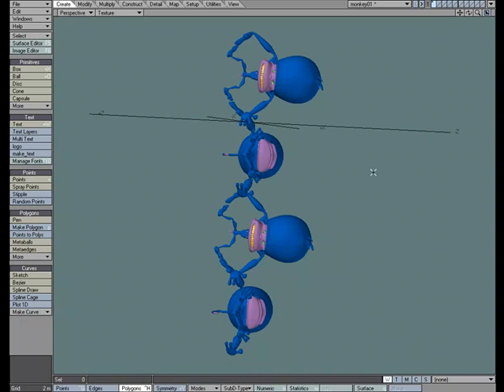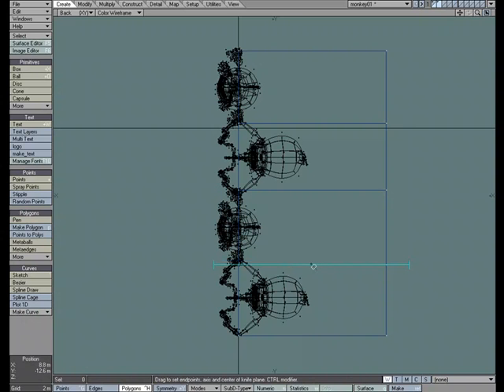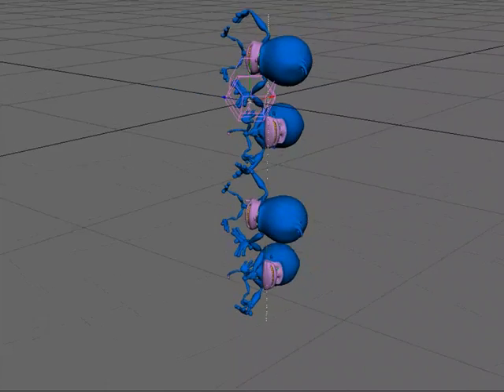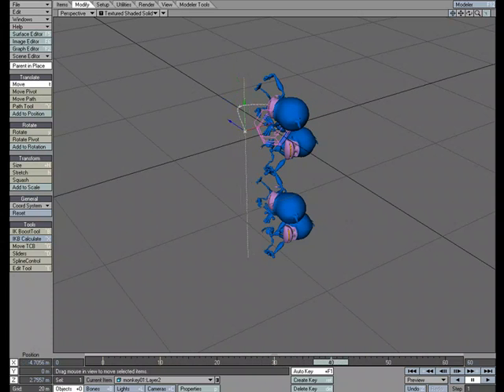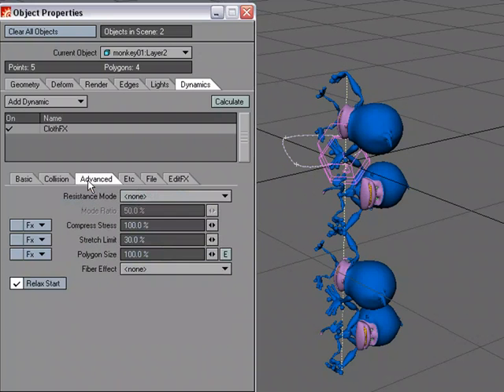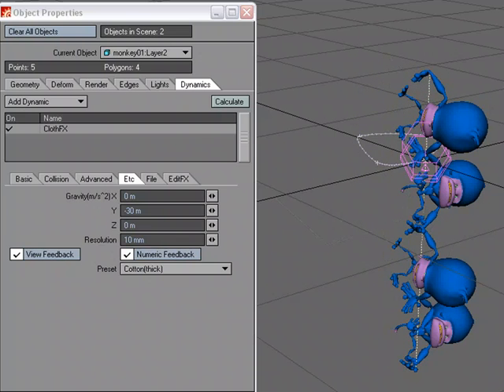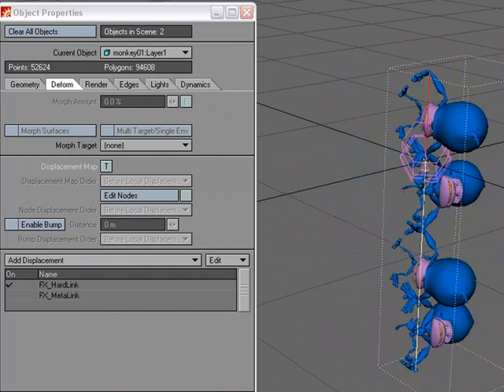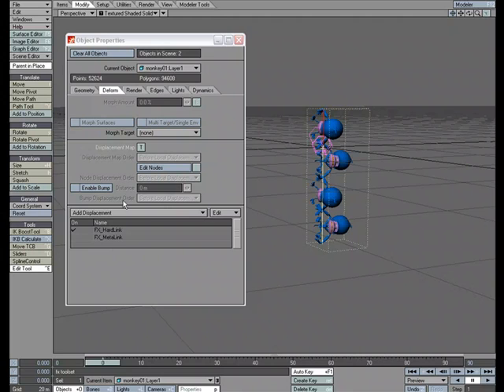Hardlink Tutorial in Newtek's LightWave 3D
William Vaughan introduces FX Hardlink in LightWave 3D.